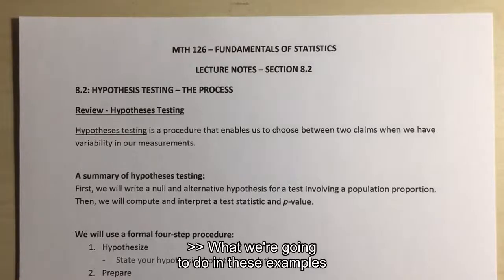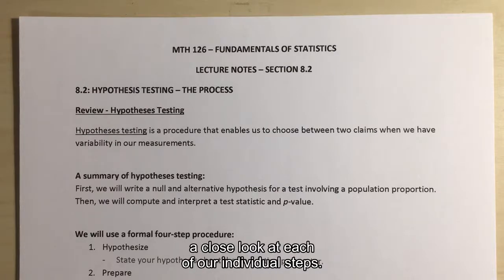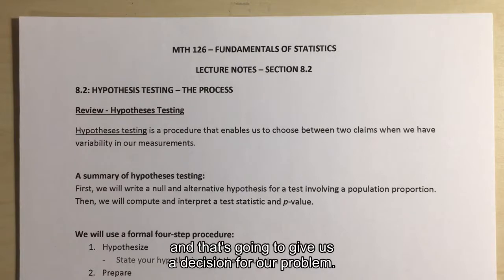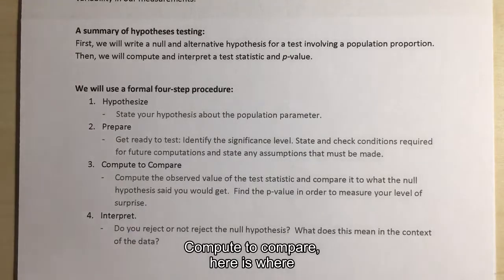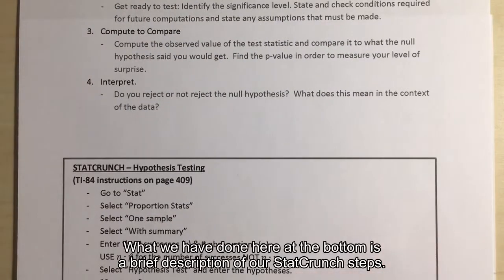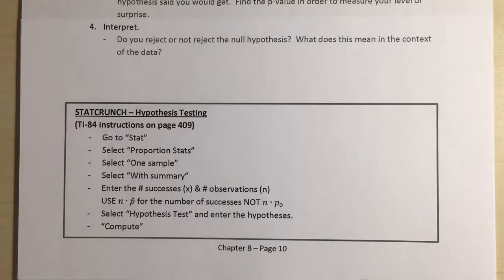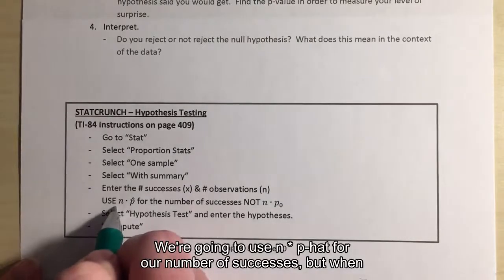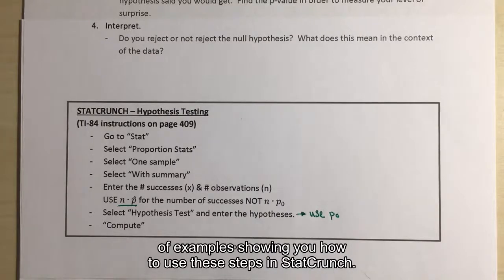Math 126 Section 8.2: Hypothesis Testing - The Process - Introduction OPEN CAPTION